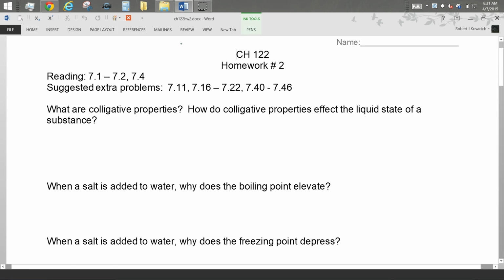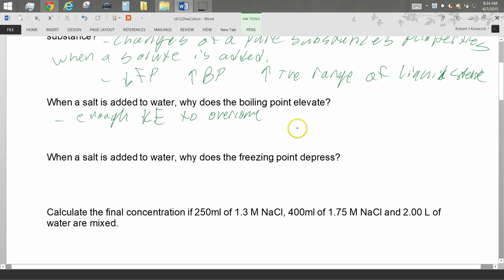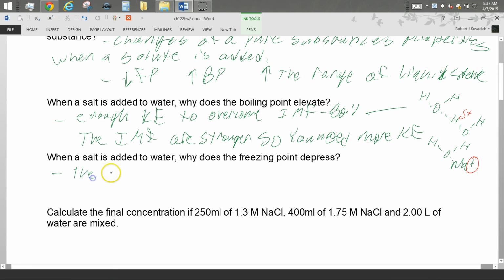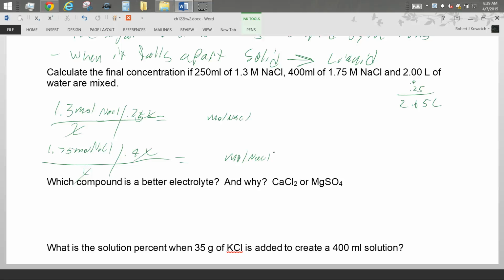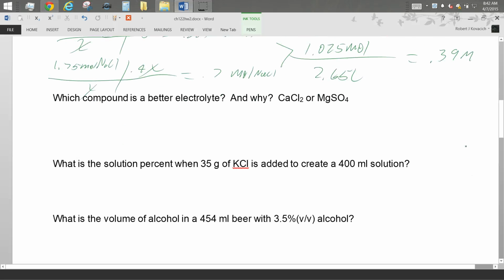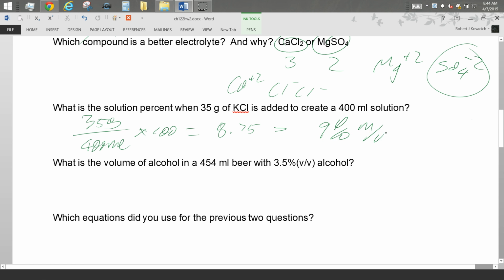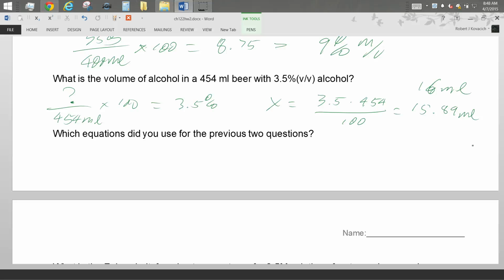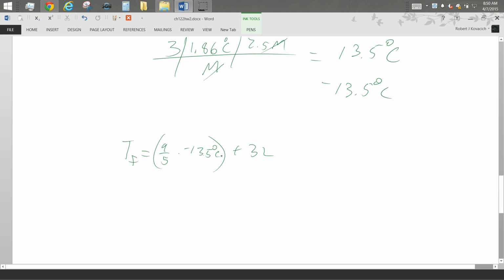CH 122 HW 2